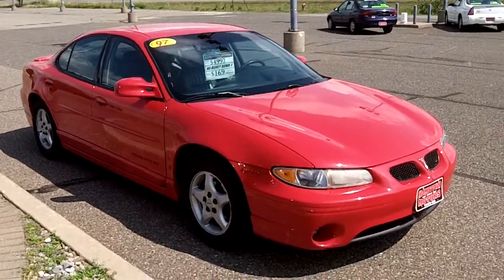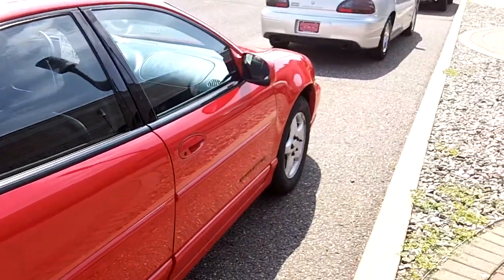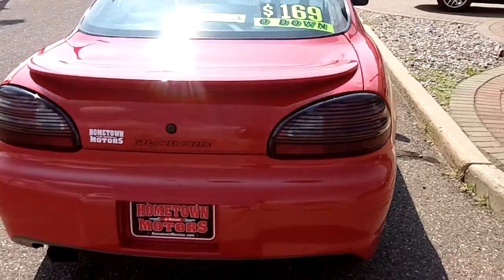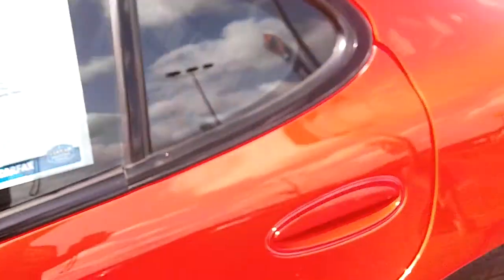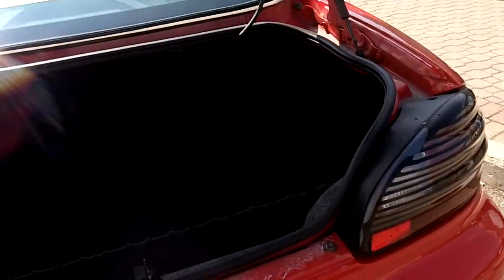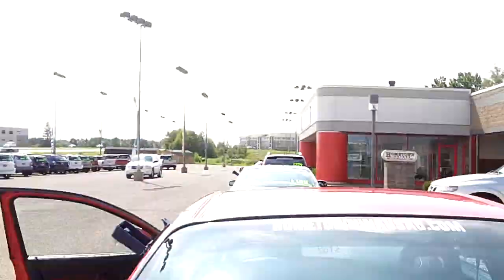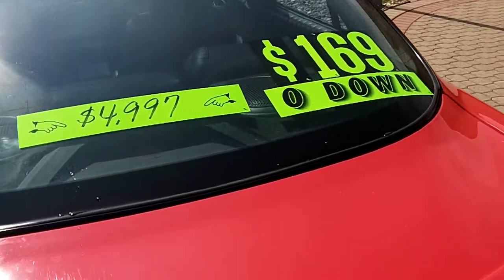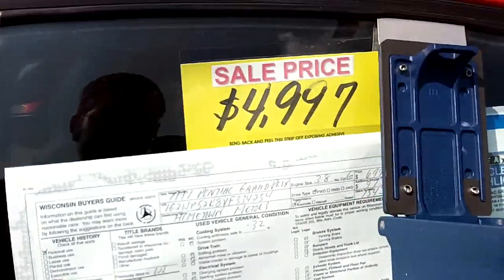1997 Pontiac Grand Prix GT Hometown Motors of Wausau Used Cars